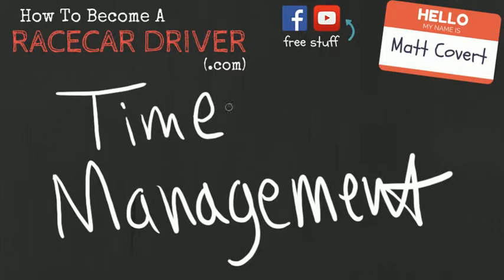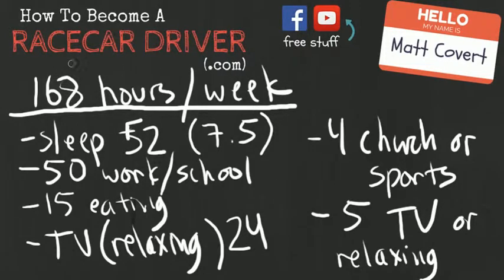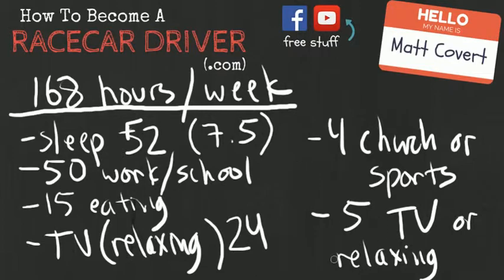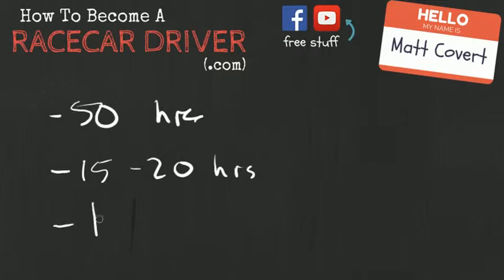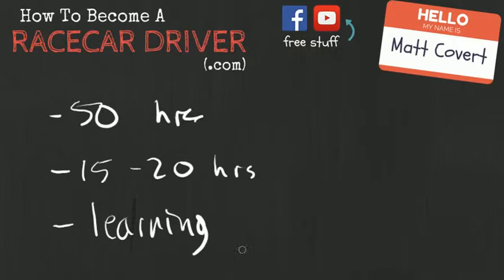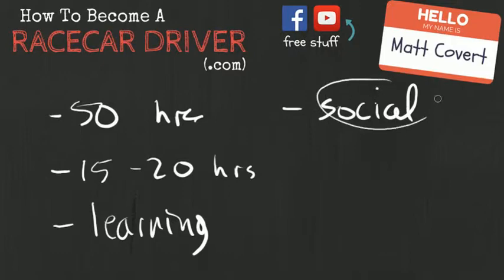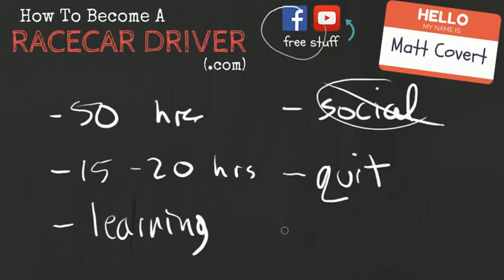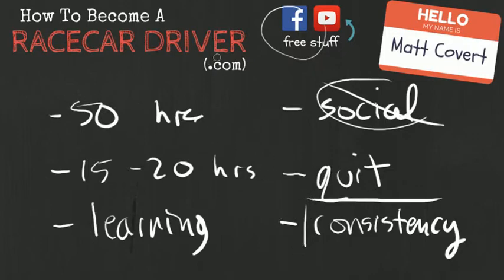Time Management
In this video I discuss some excellent lifestyle advice: time management. Think you're all booked up? Think again.